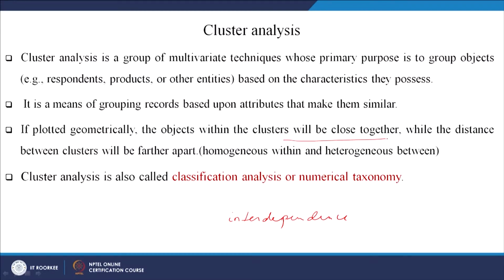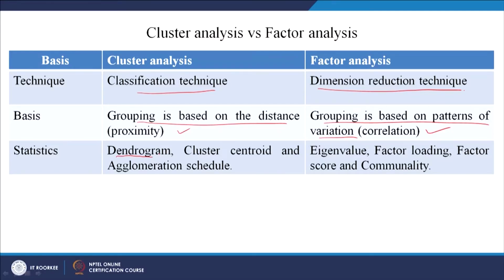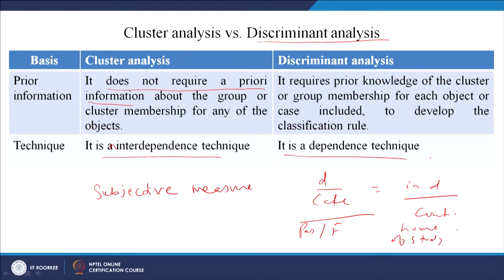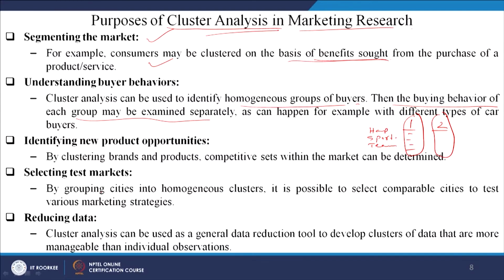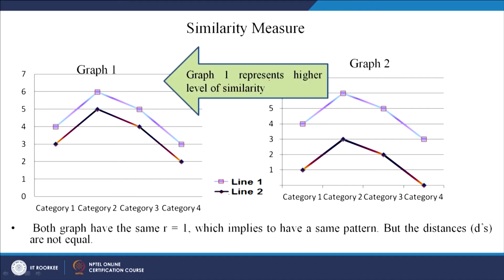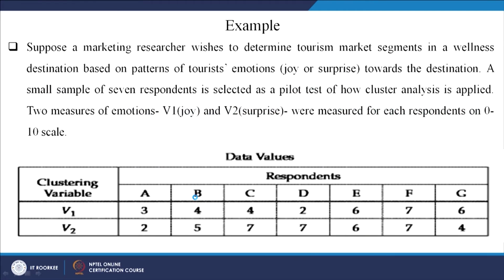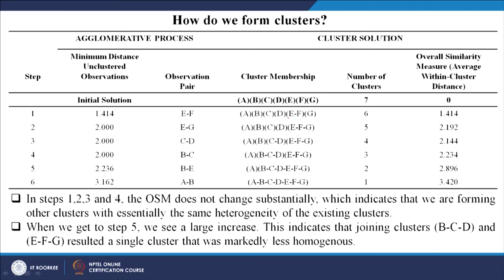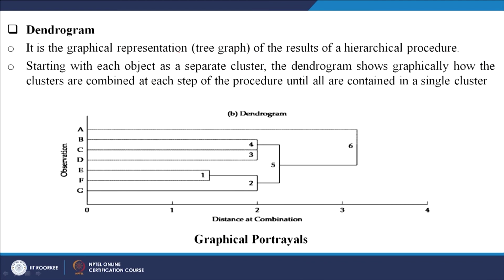59. Cluster Analysis in Practice - I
Cluster analysis, Interdependence technique, Dendogram, Cluster centroid, Agglomeration